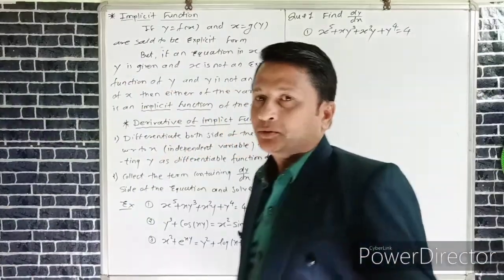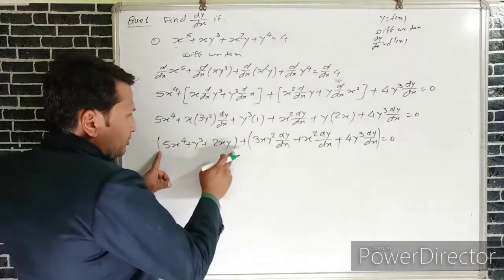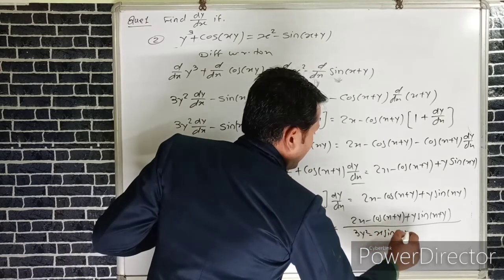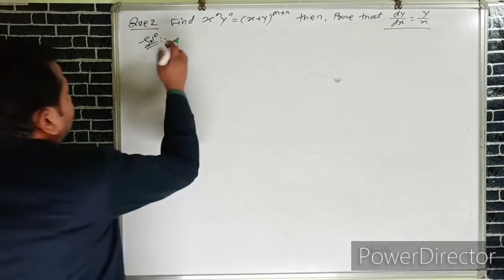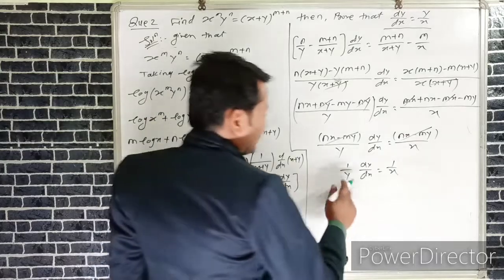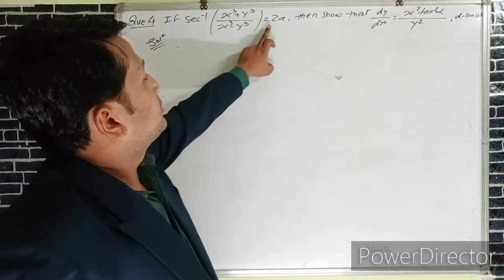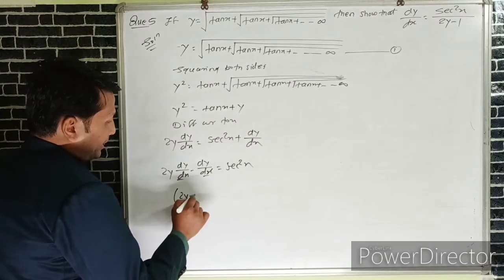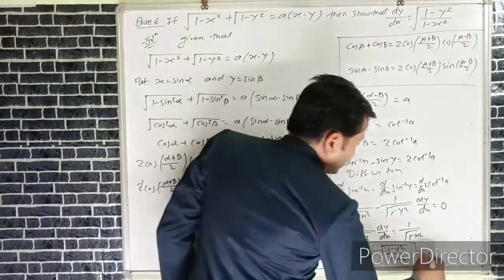Derivative of Implicit Function